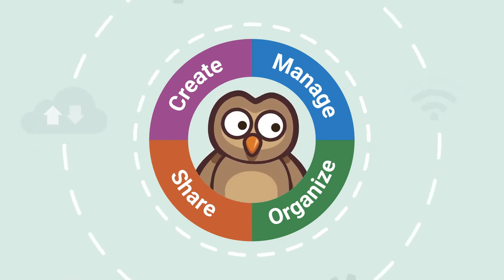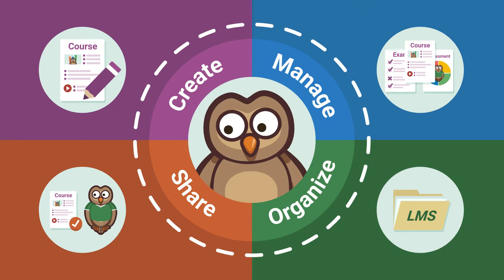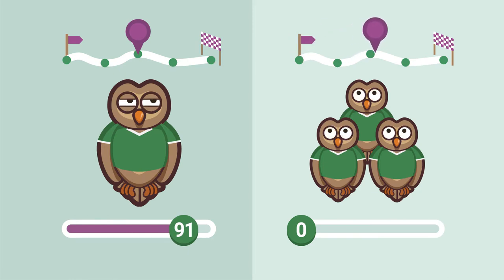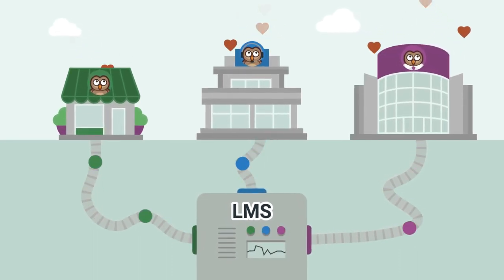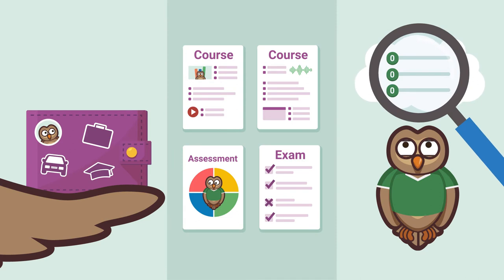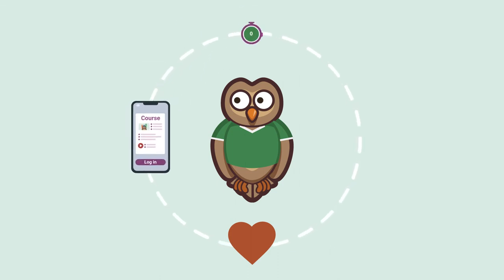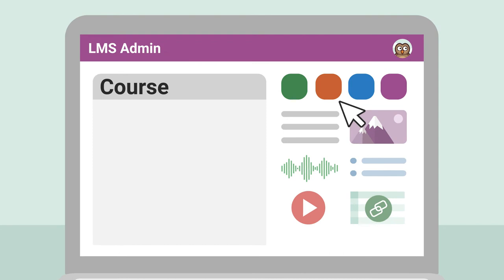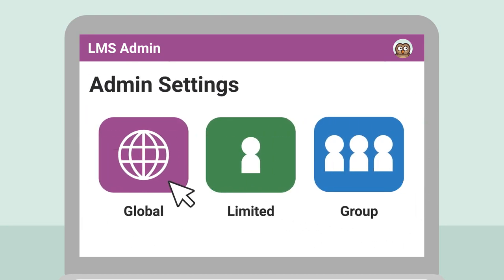What is an online learning management system (LMS)? Easy LMS explains!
What is that LMS that people keep bringing up in business meetings? We will explain what LMS means and how you can use one in your organization. It's actually quite simple and it can make you a lot more efficient.